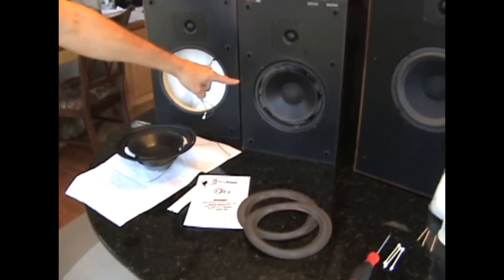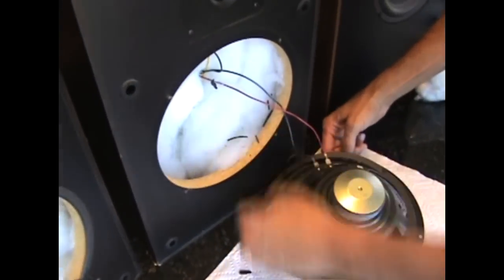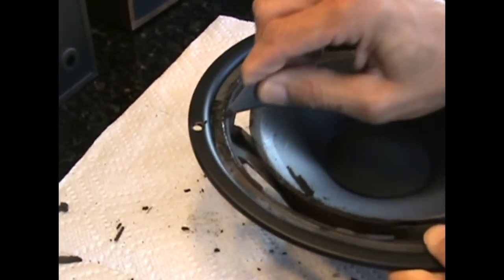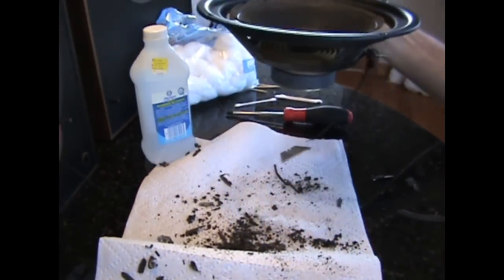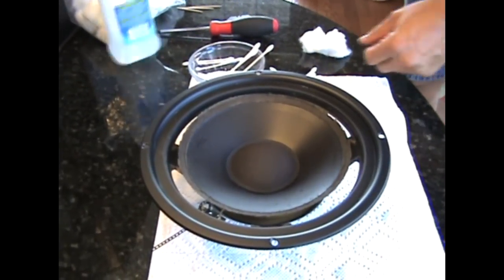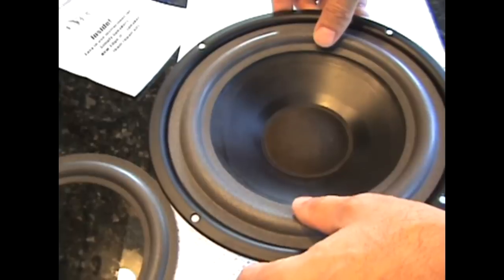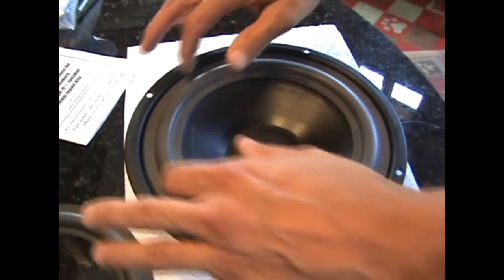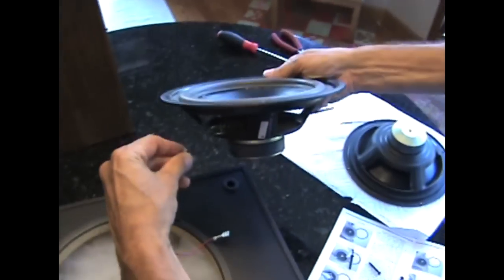Boston acoustics foam replacement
This is a video tutorial for the speaker repair of the foam replacement, used for the Boston A60 and A70. We will be replacing the 8in foam surround on the speaker.

We're not endorsed to make this video, your at your own risk if you do this.